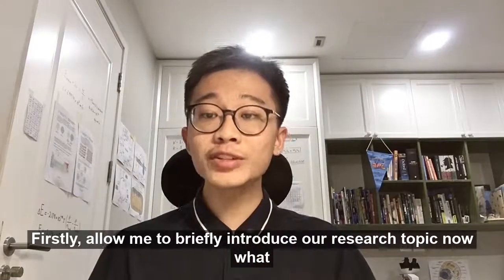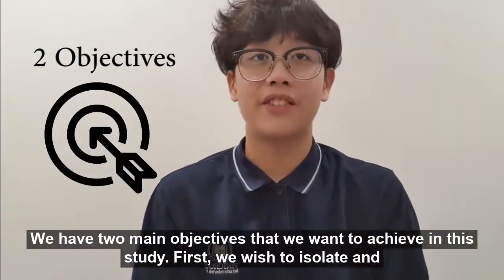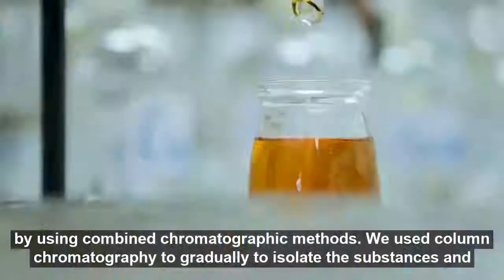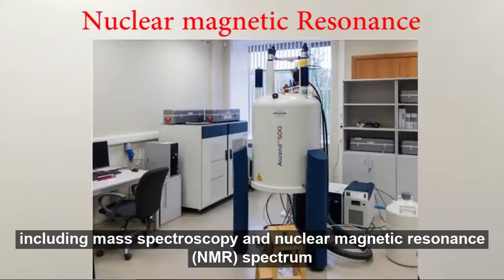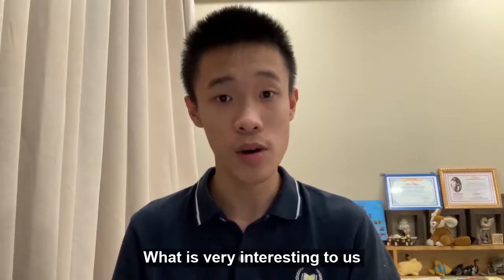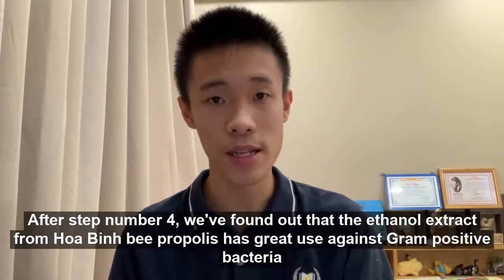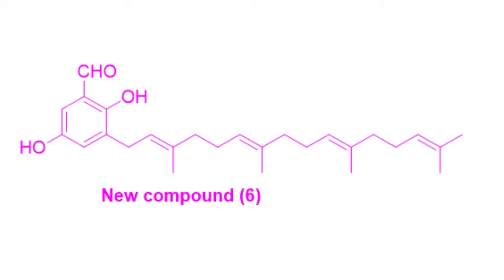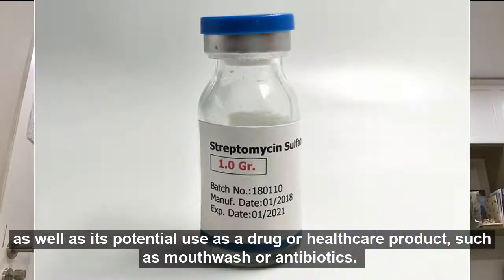Dự án đạt Giải Vàng Olympic Phát minh và Sáng chế Thế giới 2020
Dự án “Nghiên cứu về thành phần hóa học và hoạt chất kháng khuẩn của keo ong dú được lấy mẫu tại tỉnh Hòa Bình và Tuyên Quang” - Đạt Giải Vàng Olympic Phát minh và Sáng chế Thế giới - 10th World Invention Creativity Olympic (WICO 2020).
Thực hiện bởi nhóm học sinh đến từ Trung tâm Tư vấn và Phát triển tài năng của Vinschool (GATE Center): Nguyễn Tử Minh - Nguyễn Phan Ngọc Minh - Trương Vĩnh Xuân